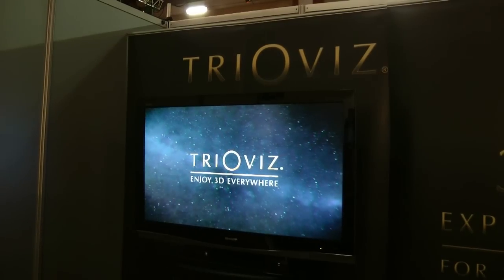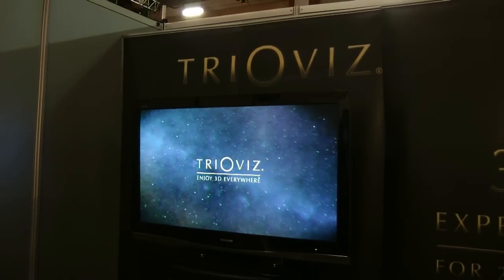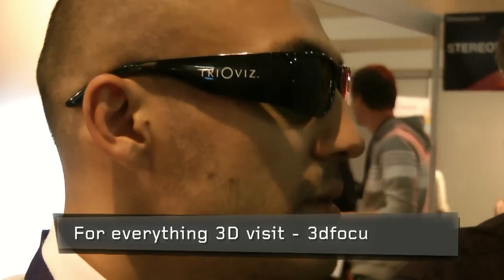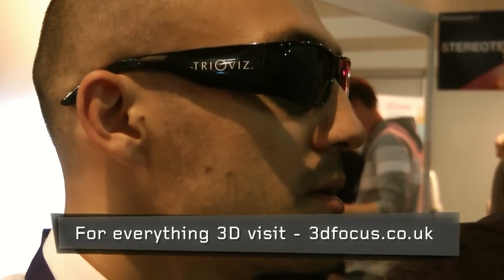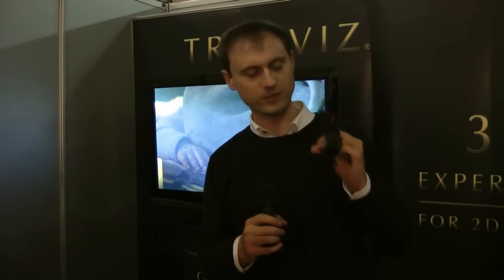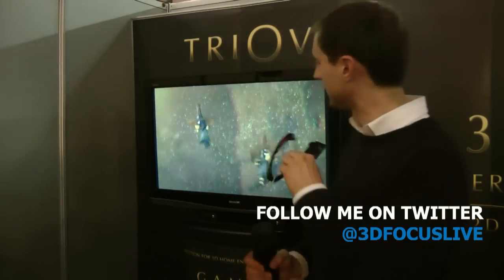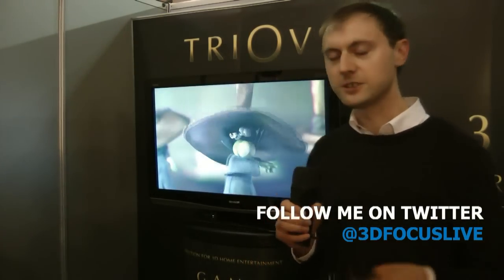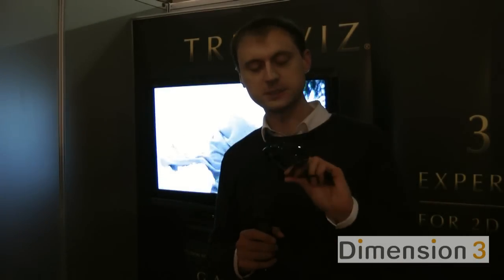The Trioviz 3D System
During Dimension 3 in Paris I looked at the Trioviz 3D system and I was genuinly impressed. Of course, it's not as good as active or passive 3D but certainly the best coded system for 2D TVs. Trioviz DVDs and games are encoded in a way that delivers a 3D effect whilst minimalising the colour problems of coloured glasses. Very cheap effective bridge between 2D and 3D TVS.